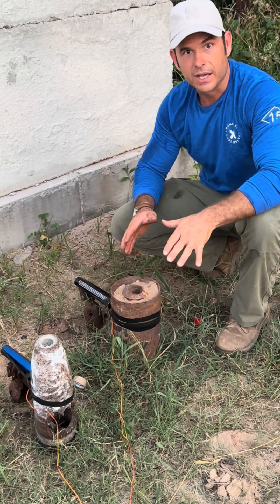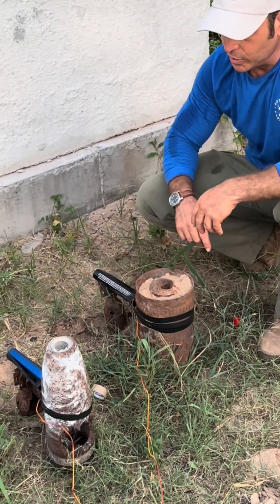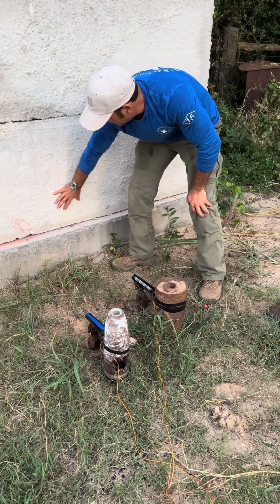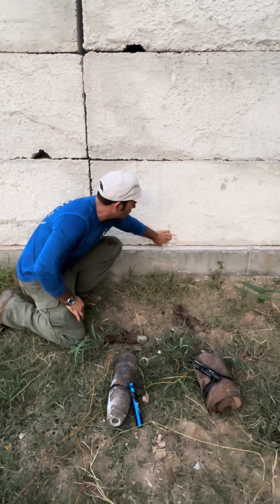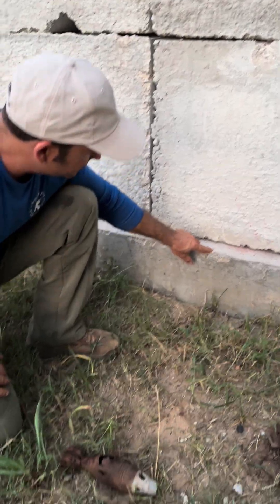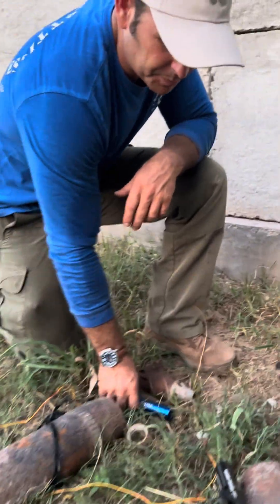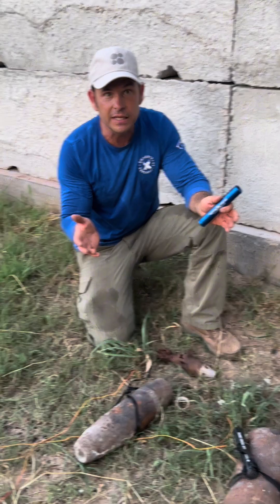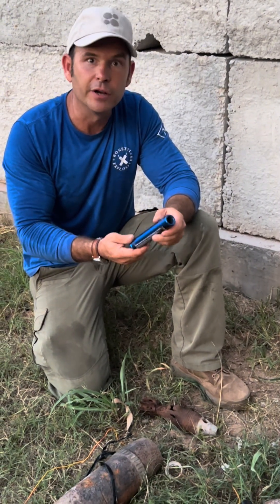Testing Out These Disruptors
For more info about my career in the explosives industry follow @mattexplodesstuff